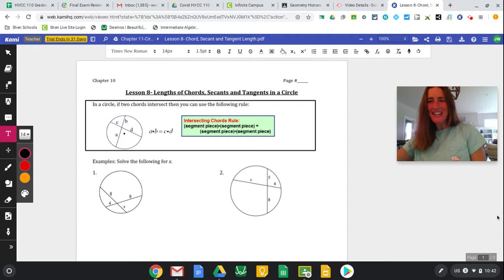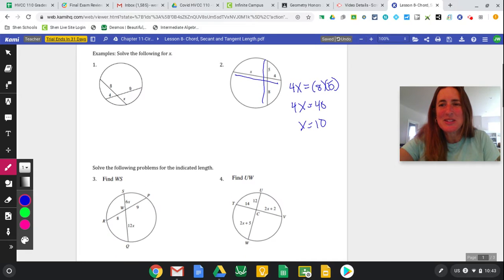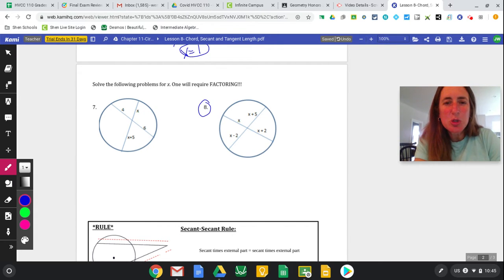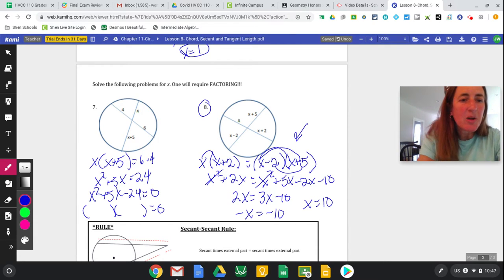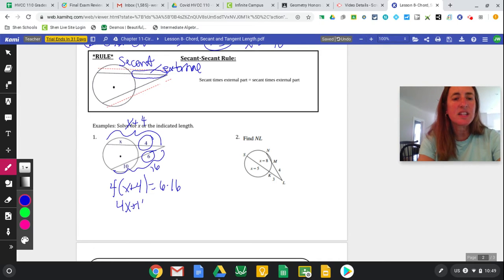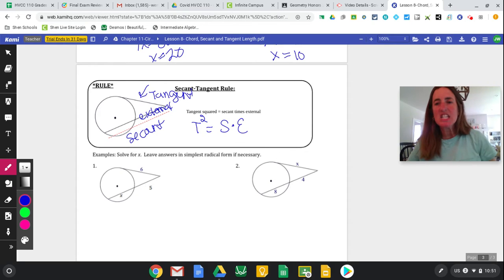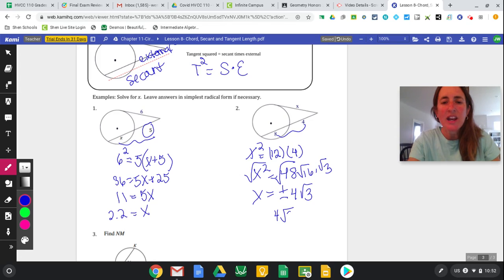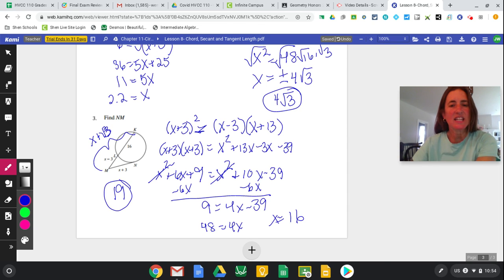GeoH: Chapter 10 Lesson 8